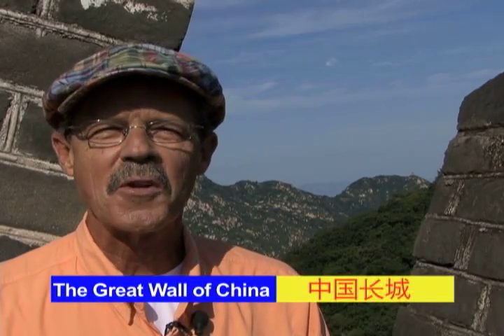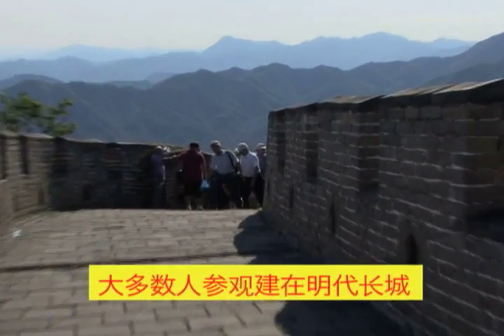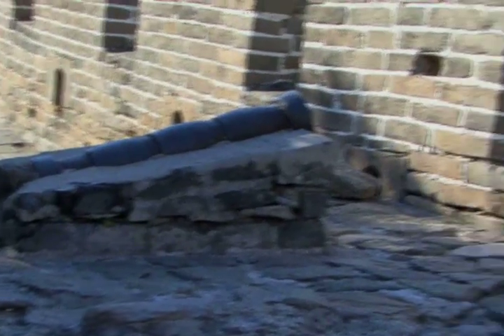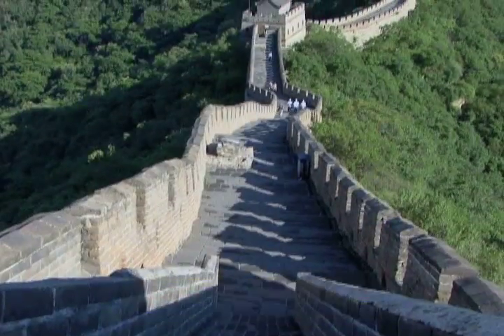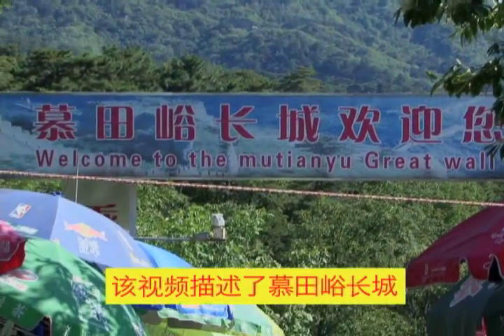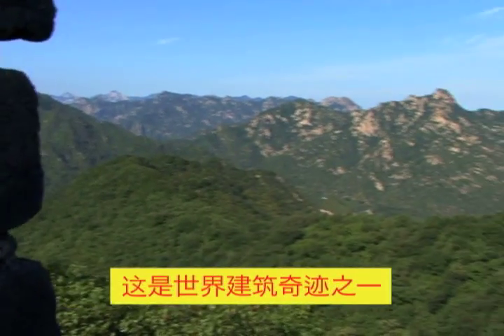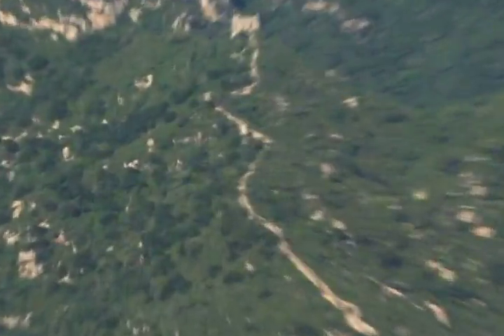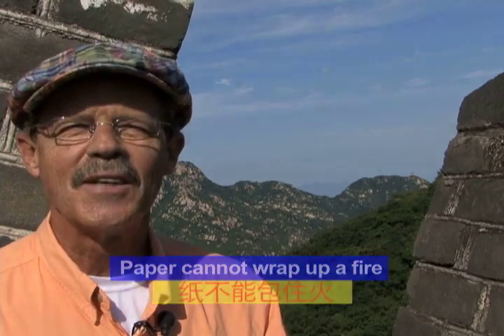Baxter Bigwahl - China 13 - Great Wall of China 2.mov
Baxter Bigwahl takes visitors to Beijing, China to visit one of the Seven Medieval Wonders of the World, the Great Wall of China where we find out that the wall was not built to keep people out, but to keep horses and valuables IN. This educational series was filmed on location in Beijing, Shanghai, and Hong Kong by Dr. Joe Underwood, Miami High School, Miami, Florida, USA, during his visit as a Pearson Foundation Global Learning Fellow with members of the NEA Teachers of Excellence, representing 26 US states. Music by Xu Tiän Hóng, Shanghai Experimental School; used with permission. Some historic images and maps in the series from Google images.